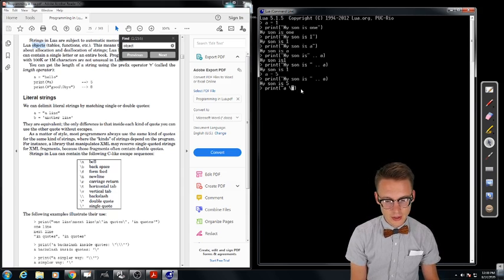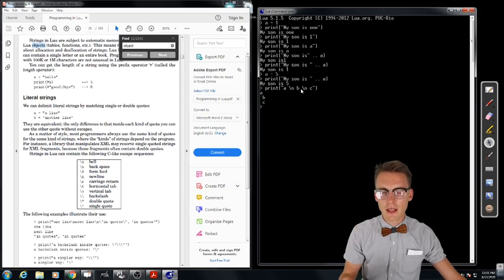7. Print() and Operators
Learn about \'s and concatenation.